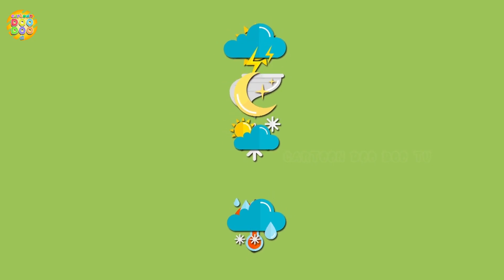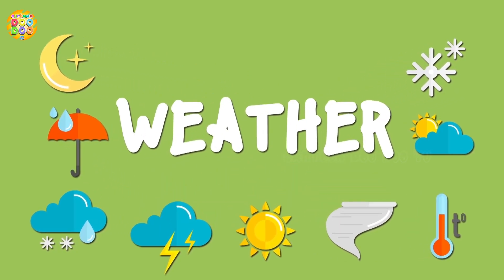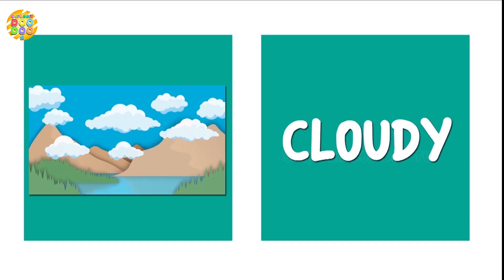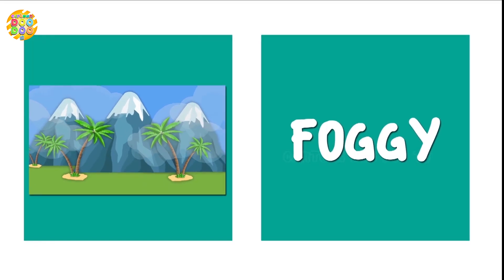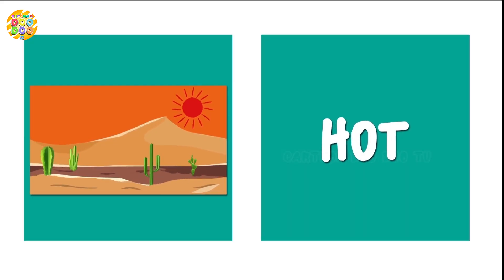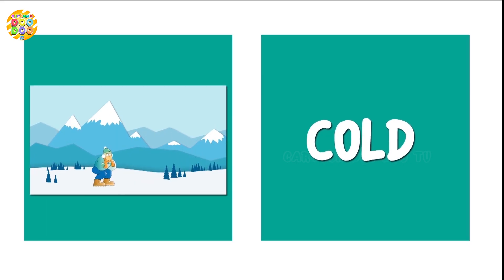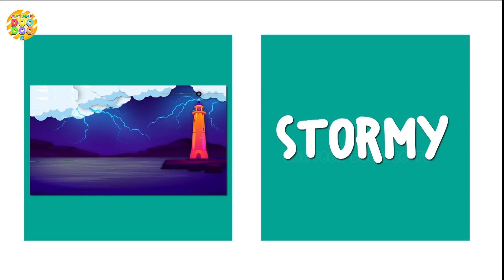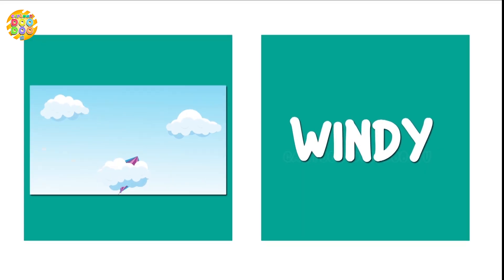Weather And Climate for Children | Learning Video for Kids | Cartoon Doo Doo TV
Learn about different types of Weather and Climate

Hello Kids,
We are Cartoon Doo Doo TV - A brand new channel with a collection of Popular Nursery Rhymes, stories, Easter eggs Videos, Learning videos and Toys & Chocolates Unboxing Videos.

Nursery rhymes in English, अंग्रेजी में नर्सरी कविताएं,  أناشيد أطفال باللغة الإنجليزية, canciones en inglés para niños, barnvisorna på engelska, Músicas em inglês para crianças, Gyerekzene, Kinderlieder in Englisch, 英文兒歌, Písničky v angličtině,  Comptines en anglais, Lagu-lagu anak berbahasa Inggeris, Musik Untuk Anak, Barnerim på engelsk, Canzoni per bambini in inglese, Engelse kinderliedjes, Piosenki dla dzieci po angielsku, เพลงภาษาอังกฤษสำหรับเด็ก